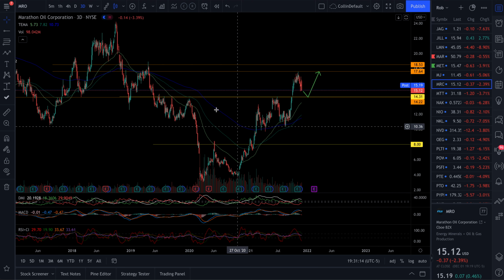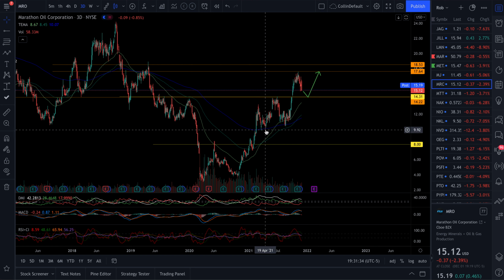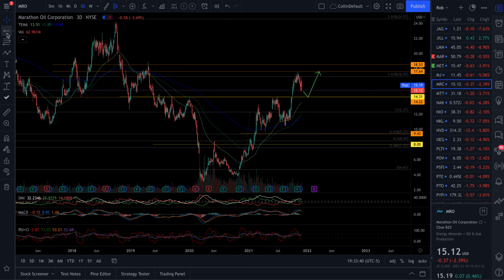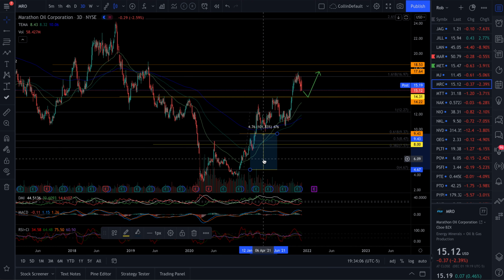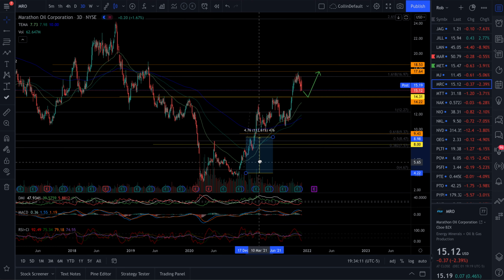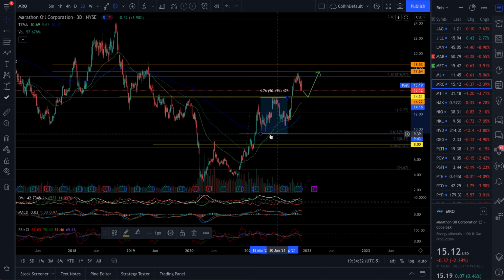Using Fibonacci Confluence Zones for Predicting Price Action Pt 3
After you identify supports or resistances (see previous videos), now you can predict what may come next. This has worked for me on BTC, SPY, and many other stocks. I used the same chart we used from the other videos so you can see how quickly support/resistance/predictions can be done on a brand new chart. I was doing this live and haven't used this chart before!

Read the book if you want to learn from the master!